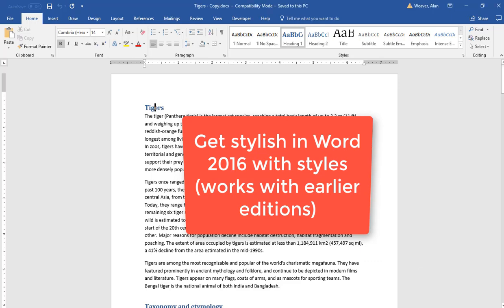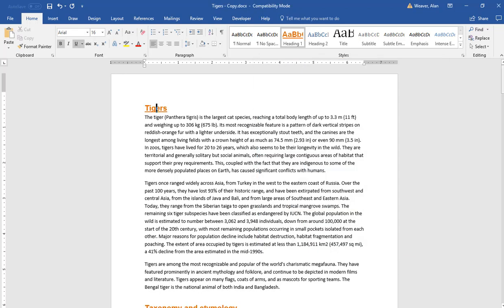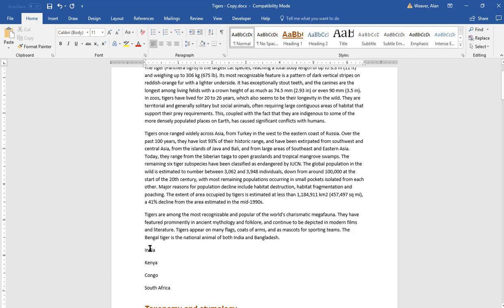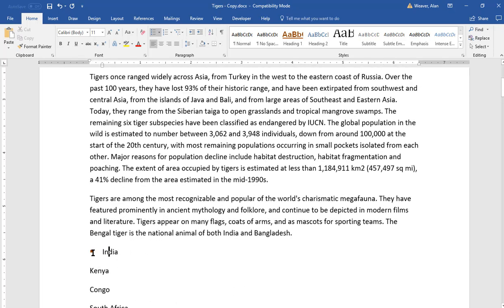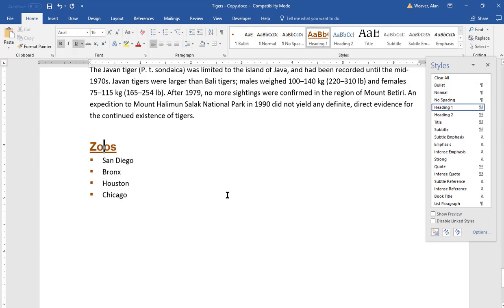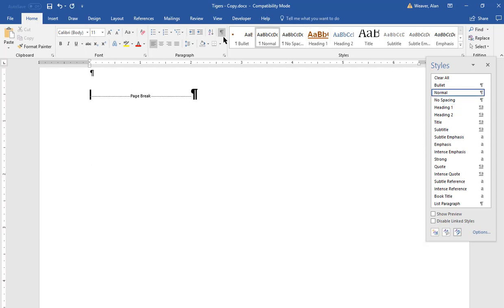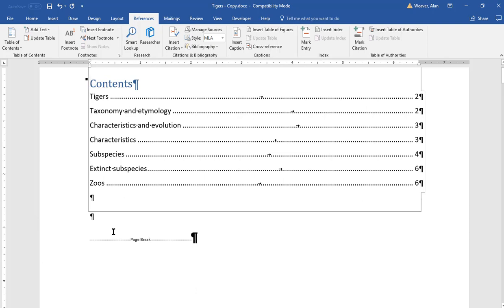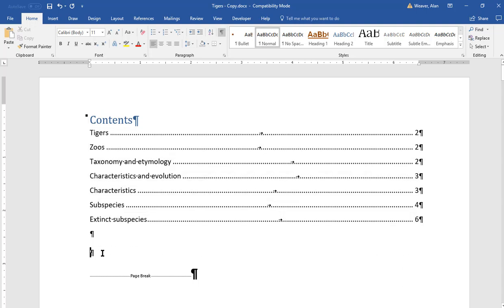Get stylish with styles (Word 2016)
This will work with earlier versions of Word.  Styles are a great way to quickly format a document with fonts, spacing, tabs, and much more.  In this tutorial, learn how to change fonts globally throughout a document.  In addition, you can create a table of contents very quickly.  Also know how to work with the outline view